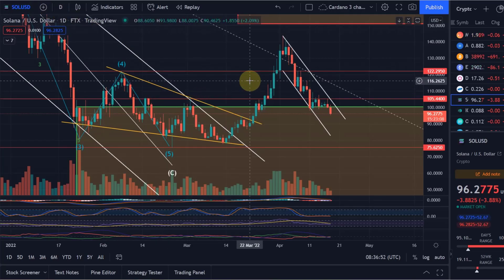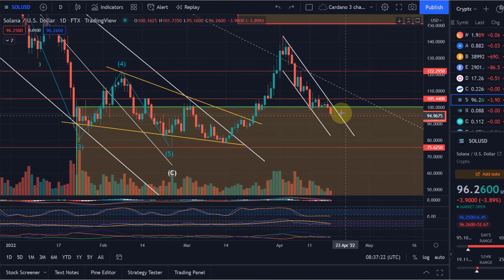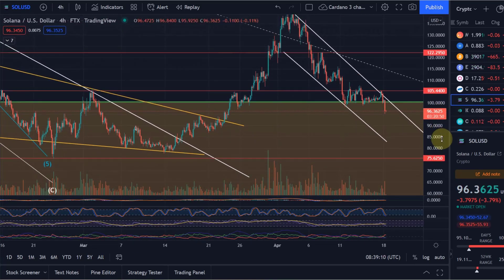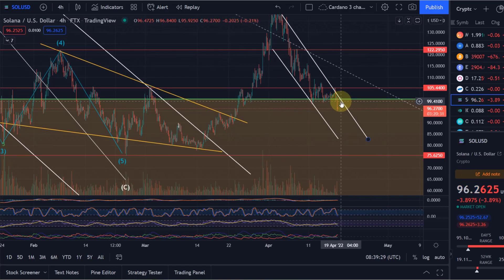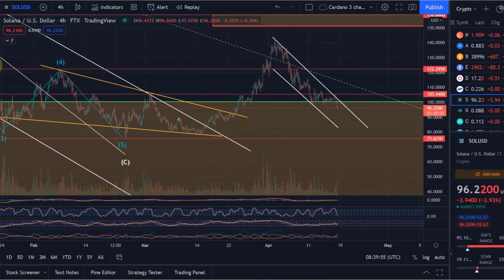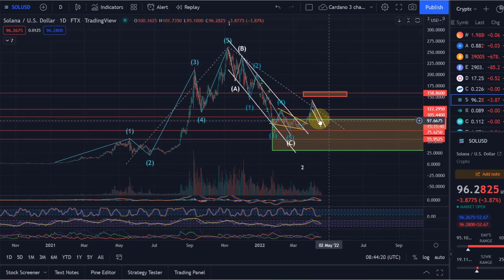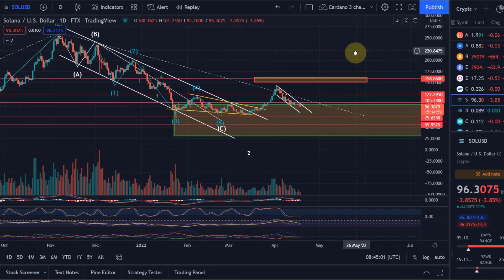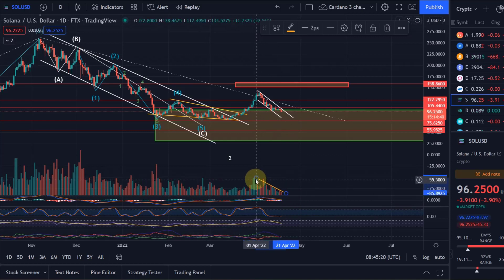Solana Price News Today - Elliott Wave Price Prediction & Technical Analysis, Price Update!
Solana Price News Today - Elliott Wave Price Prediction & Technical Analysis Shows a 10X in 2022!  In this video I talk about a technical analysis of the Solana SOL price and I talk about some important price moves that are happening right now!